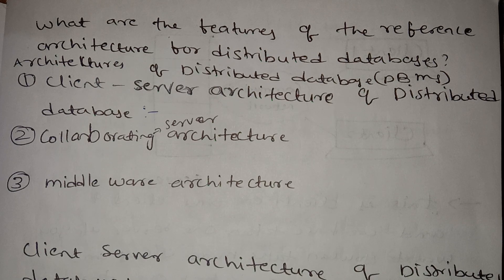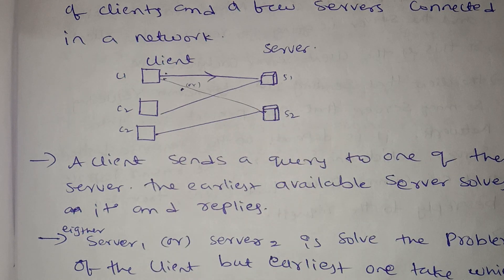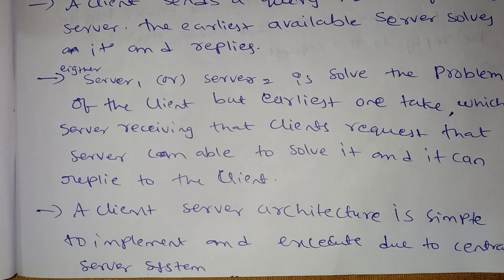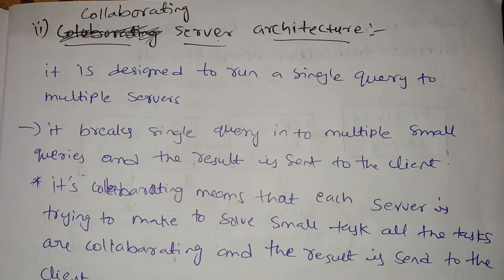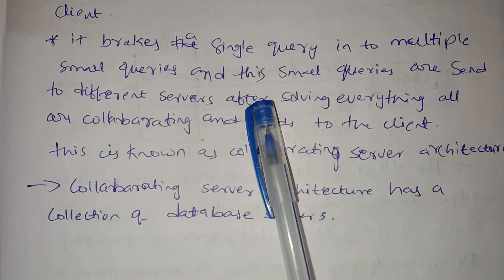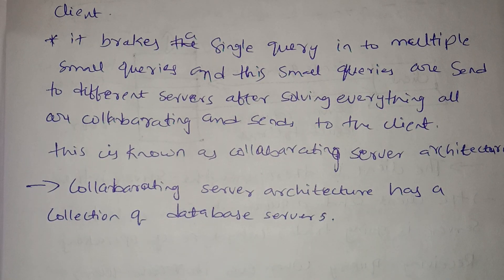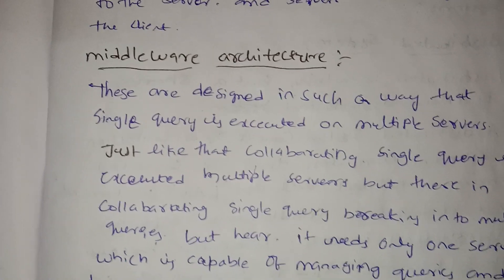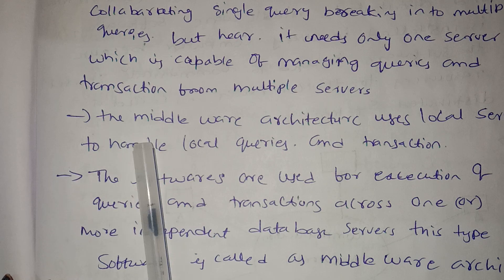jntuh r18 DDB unit1 distributed database system architecture of distributed database (DBMS) gunshot😱